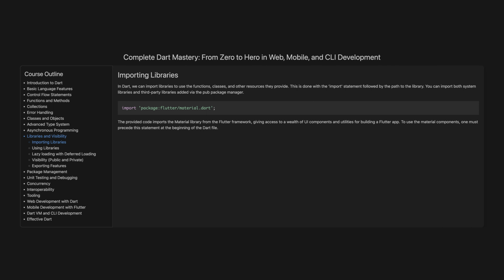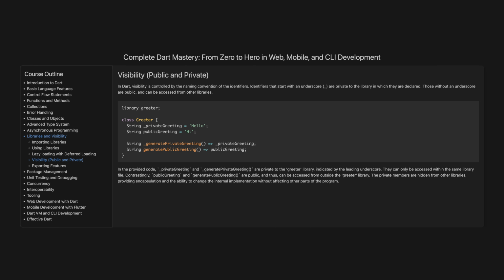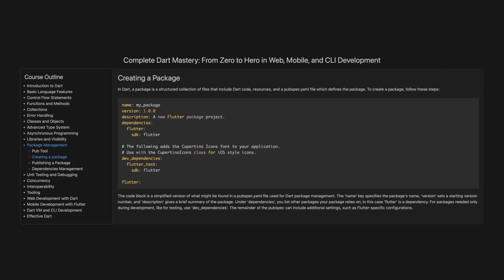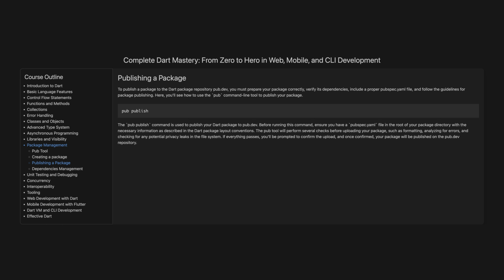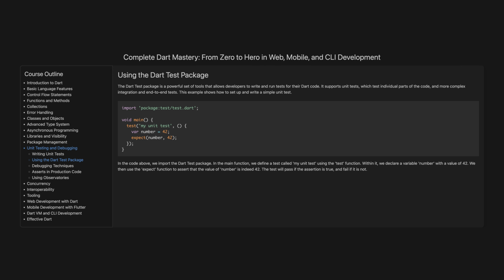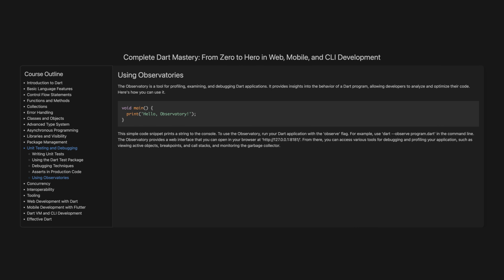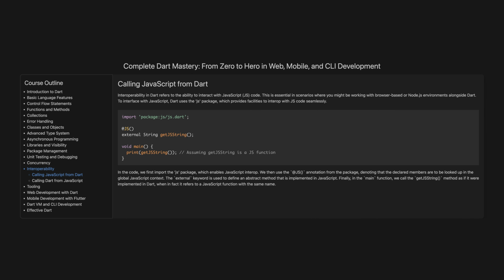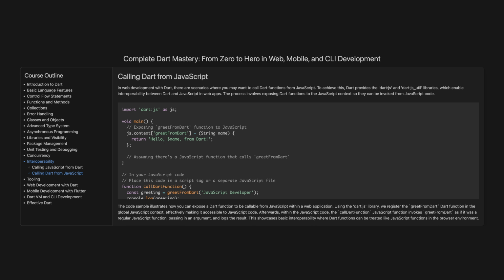Complete Dart Mastery: From Zero to Hero in Web, Mobile, and CLI Development | Part 4/5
Embark on a magical programming quest with our video "Complete Dart Mastery: From Zero to Hero in Web, Mobile, and CLI Development," where we conjure the powerful language of Dart in its entirety to transform your coding journey. This arcane tome of knowledge unfurls a scroll of wisdom through well-crafted chapters, guiding you from the elemental spells of syntax to the alchemy of advanced features. As you channel your focus through the incantations of asynchronous programming and the enchantments of Flutter for mobile sorcery, you'll master the craft of web and CLI creation. Stand prepared with potent debugging charms and an armory of tooling enchantments to vanquish any bug that dares cross your path. Whether you're a novice in the mystical world of code or a seasoned wizard seeking to expand your dominion, this video will equip you with the skills to wield the arcane arts of Dart and shape the future with your keystrokes.

🚀 Key chapters:

Part 1/5 chapters:

💡 Introduction to Dart: Explore the origins of Dart and its place in modern programming as a versatile language for web, mobile, and server-side development.

📘 Basic Language Features: Dive into Dart's syntax and semantics to start writing clear and effective code quickly.

🎛 Control Flow Statements: Learn how to direct the flow of your programs with conditionals and loops for robust and responsive applications.

Part 2/5 chapters:

🔧 Functions and Methods: Uncover the power of functions in Dart for modular, maintainable, and reusable code.

📚 Collections: Master the various collection types in Dart, like lists and maps, to handle data with ease.

❗ Error Handling: Grasp crucial techniques for anticipating and managing errors to create reliable and user-friendly applications.

Part 3/5 chapters:

🤖 Classes and Objects: Understand object-oriented programming in Dart to design classes and create objects that encapsulate data and functionality.

📐 Advanced Type System: Decode Dart's type system to write safer, more predictable code with advanced features like generics and type inference.

⏳ Asynchronous Programming: Conquer the complexities of asynchronous operations in Dart for efficient, non-blocking code execution.

Part 4/5 chapters:

🔒 Libraries and Visibility: Navigate the modular world of Dart libraries and manage code visibility for clean and secure coding practices.

📦 Package Management: Familiarize yourself with Dart's package ecosystem to discover, share, and use code effectively.

🔍 Unit Testing and Debugging: Bolster your development with strategies for comprehensive unit testing and debugging to ensure code quality and performance.

👥 Concurrency: Tackle concurrent programming to leverage Dart's capabilities for executing multiple tasks in parallel.

🔄 Interoperability: Become proficient in using Dart with other languages and technologies to enhance your applications' capabilities.

Part 5/5 chapters:

🛠 Tooling: Equip yourself with Dart's suite of development tools for a productive coding environment.

🌐 Web Development with Dart: Learn how to harness Dart for crafting feature-rich and performant web applications.

📱 Mobile Development with Flutter: Discover the power of using Dart in combination with Flutter to build beautiful, natively compiled mobile applications.

🖥 Dart VM and CLI Development: Master the skills needed to develop command-line applications and use the Dart VM for scripting and automation.

🎓 Effective Dart: Absorb best practices and idiomatic ways of coding in Dart to write clean, efficient, and maintainable code.

Unlock the full potential of Dart programming with our 'Complete Dart Mastery: From Zero to Hero in Web, Mobile, and CLI Development' video. This comprehensive guide not only equips you with the foundational knowledge to start coding in Dart but also elevates your expertise to build and maintain cutting-edge applications across various platforms. Each chapter is crafted to take you one step closer to Dart mastery, with hands-on examples and practical tips. Start your journey to becoming a Dart hero today!

Libraries and Visibility
00:00 - Importing Libraries
00:37 - Using Libraries
01:02 - Lazy loading with Deferred Loading
02:03 - Visibility (Public and Private)
02:56 - Exporting Features

Package Management
03:41 - Pub Tool
04:12 - Creating a package
05:02 - Publishing a Package
06:01 - Dependencies Management

Unit Testing and Debugging
07:11 - Writing Unit Tests
08:02 - Using the Dart Test Package
08:47 - Debugging Techniques
09:24 - Asserts in Production Code
10:33 - Using Observatories

Concurrency
11:23 - Isolates
12:24 - Concurrency Primitives (Futures & Streams)

Interoperability
13:07 - Calling JavaScript from Dart
14:02 - Calling Dart from JavaScript